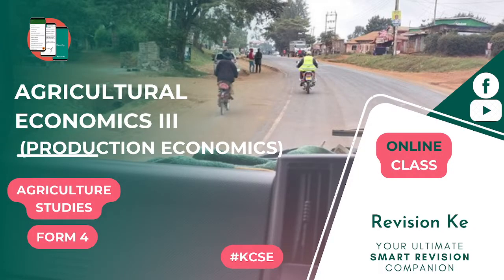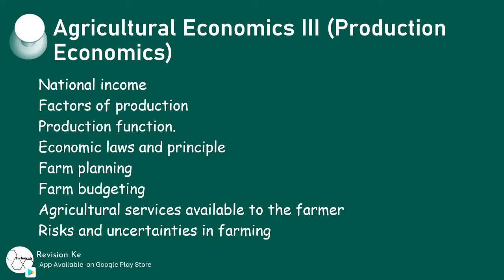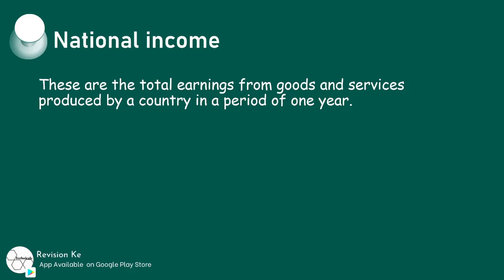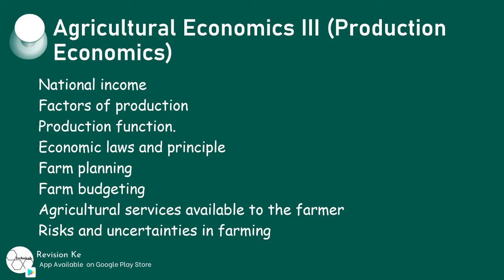Agricultural Economics III (Production Economics) | Intro | Agriculture Form 4 Revision KCSE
Subtopics
National income
Factors of production
Production function.
Economic laws and principle
Farm planning
Farm budgeting
Agricultural services available to the farmer
Risks and uncertainties in farming